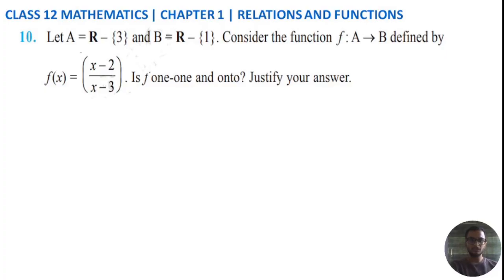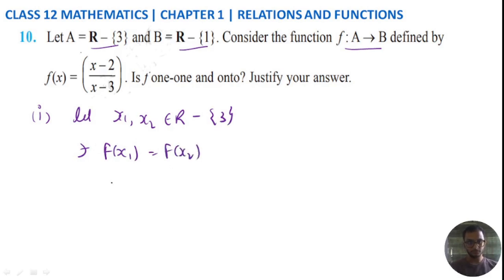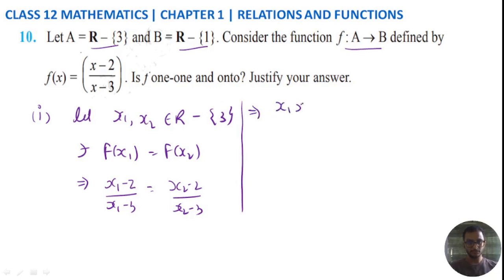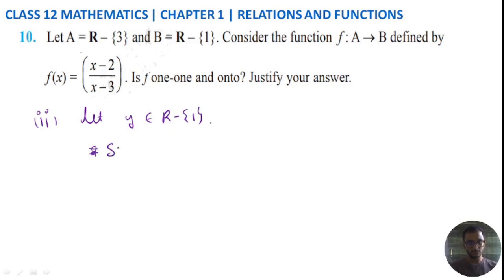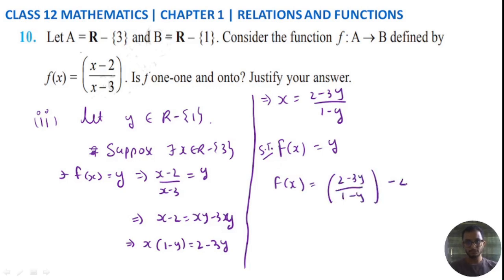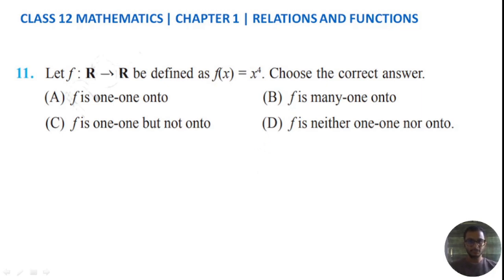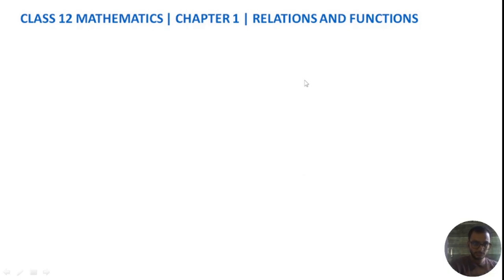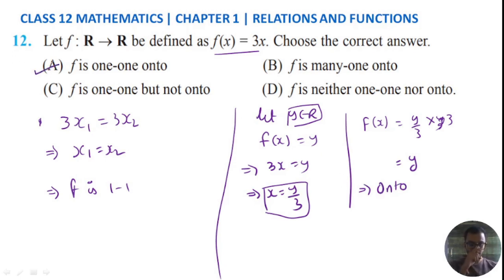Class 12 Maths | Chapter 1 | Ex 1.2 Question 10, 11 & 12 | Relations & Functions | Boards Exam